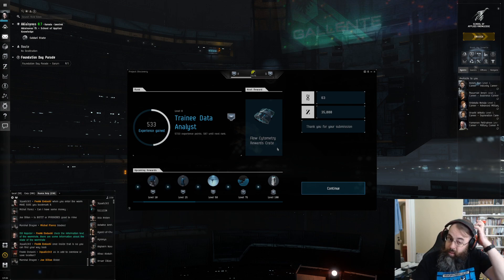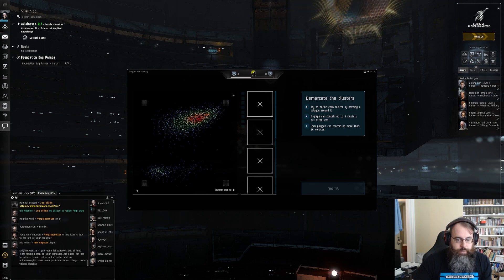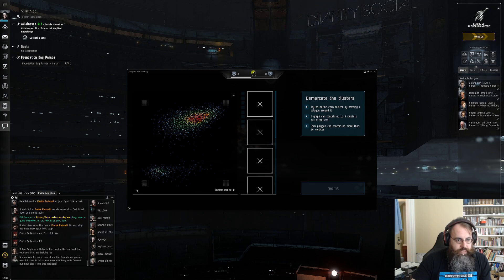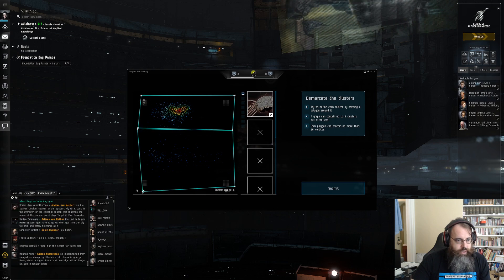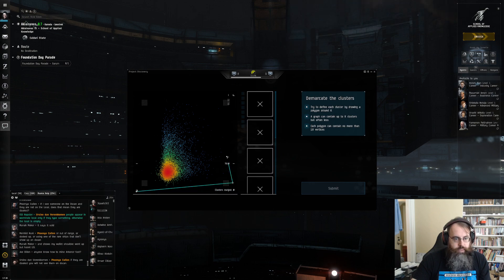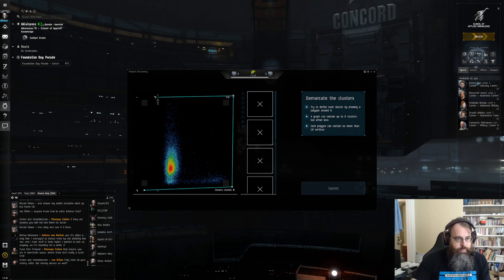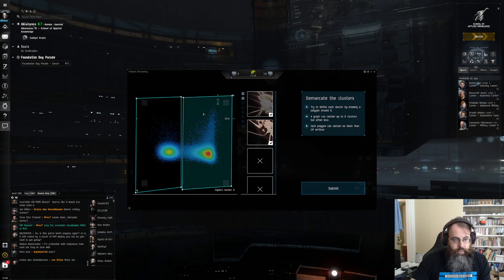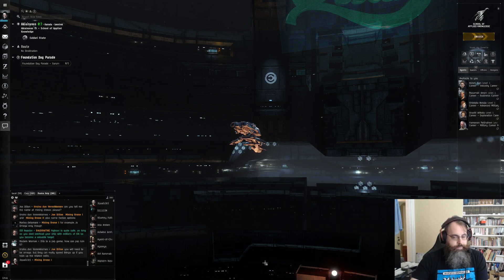EVE - Project Discovery Tutorial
NOTE:  At one point I'm referring to previous images I have clipped in paint.net, but I forgot to switch stages, so you don't get to see those.  Either way though, I think I covered all of those points in the actual video.